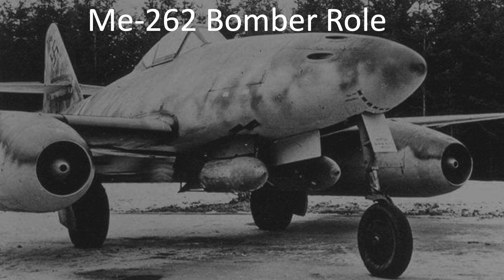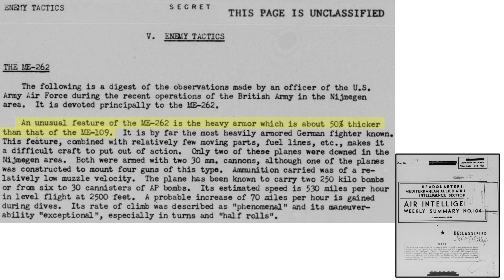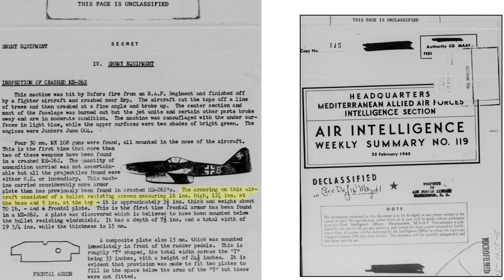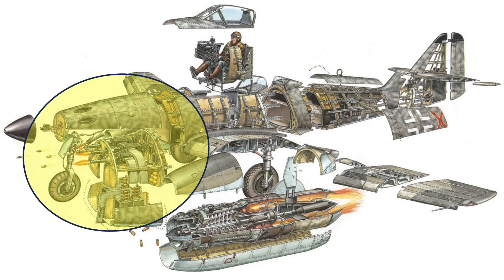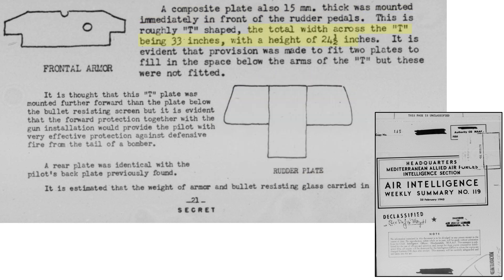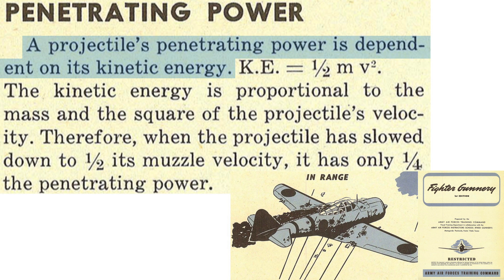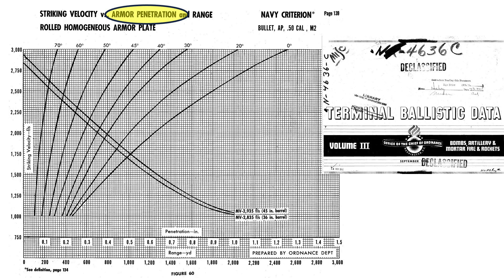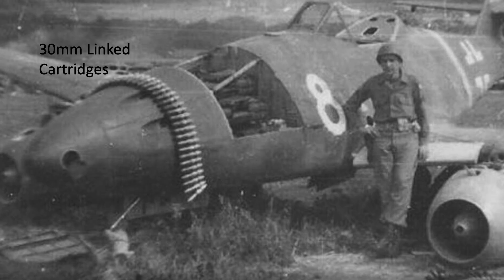Me-262 German Jet Pilot Armor Protection – 320 lbs total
The German’s pinned their hopes on jet and rocket powered fighter to intercept the allied bombers. The Me-262 was a heavily armored fighter. It’s armor thickness was twice that of the Me-109 fighter. The video will address the Me-262 armor panel location and gages and the stopping power of the armor if struct by a .50 caliber armor piercing round.